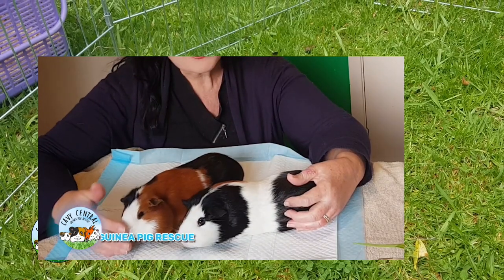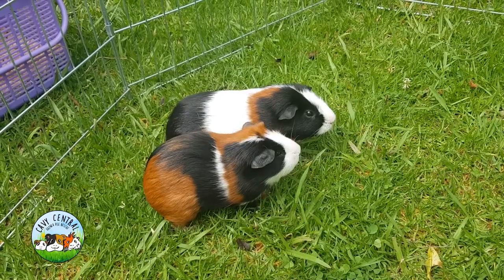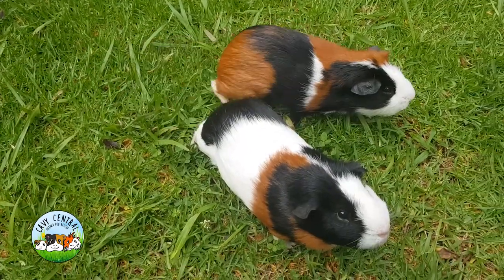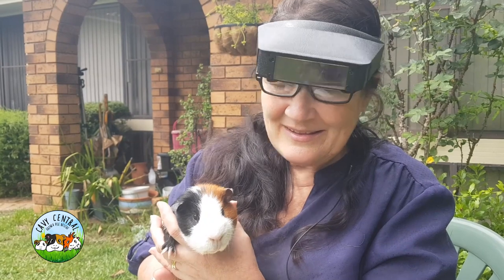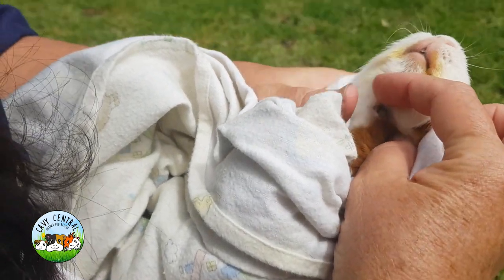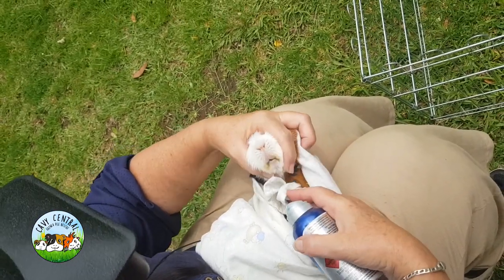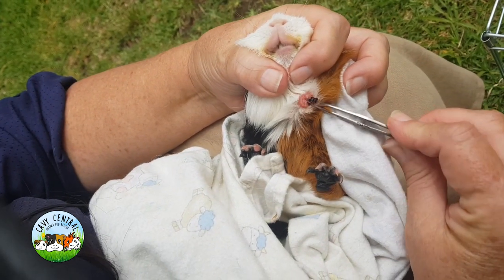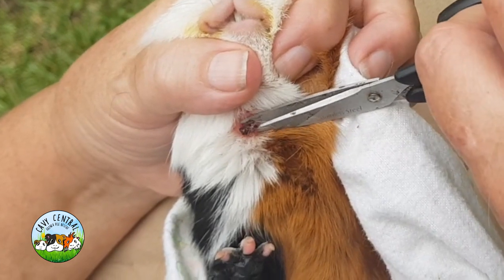Guinea pig tick and revisit with Pork and bun massive Abscess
We had two special visitors pop in to see how they were doing a long time since helping Bun recover from a massive abscess. I was so pleased to see him but for more reasons than one as you will find out! Lucky he stopped by.

Charcoal tablets for bloat and poisoning
Infacol for bloat

Australia